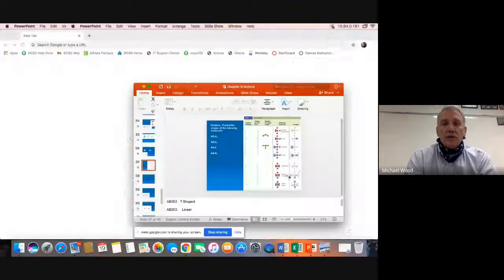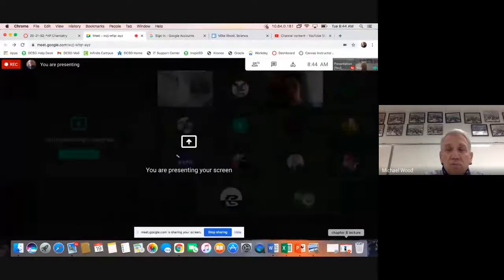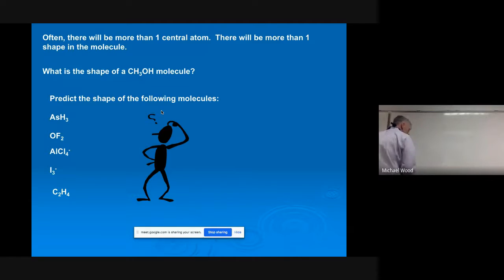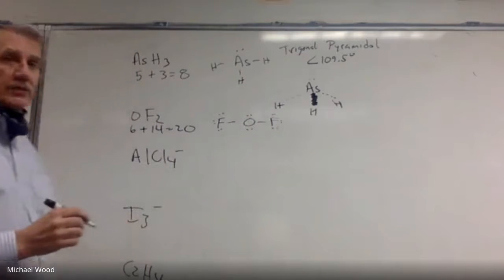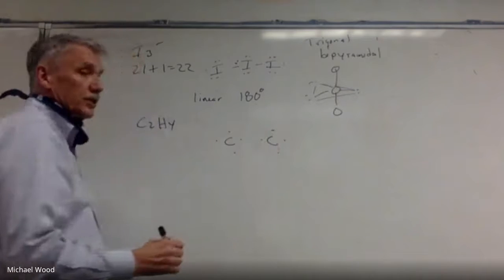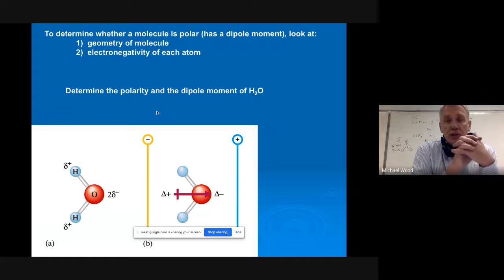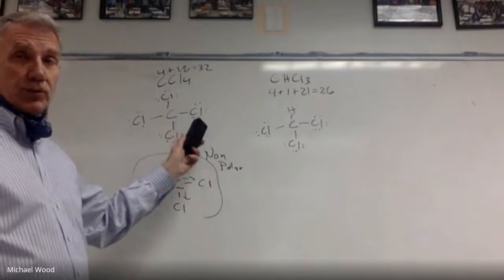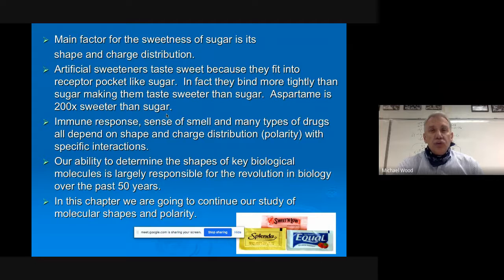AP Chem Class 1 19 21 Finish Ch 8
This lesson finished chapter 8.